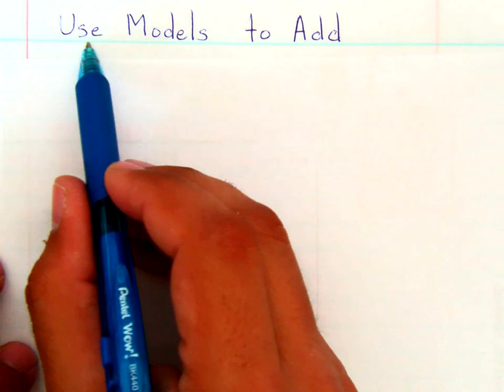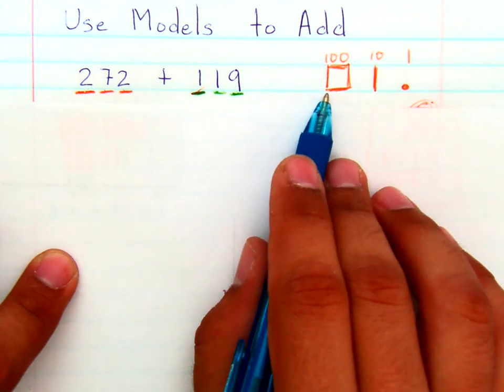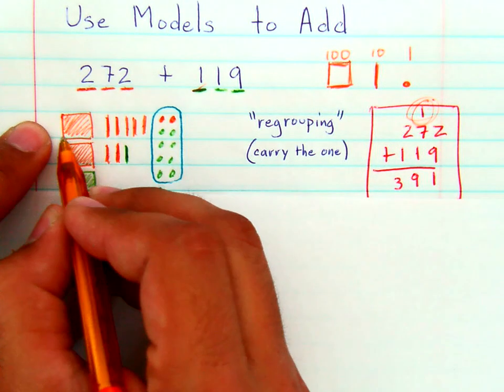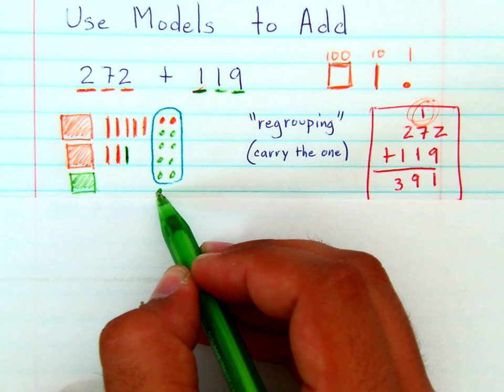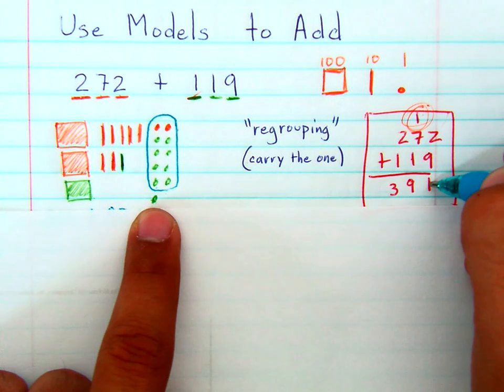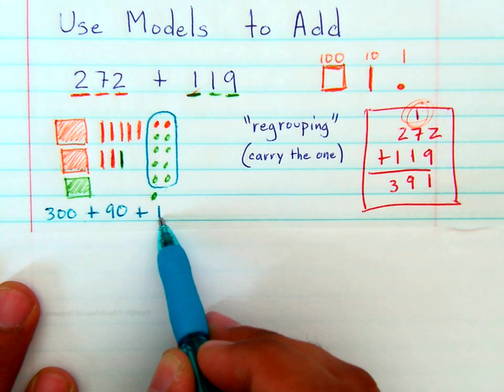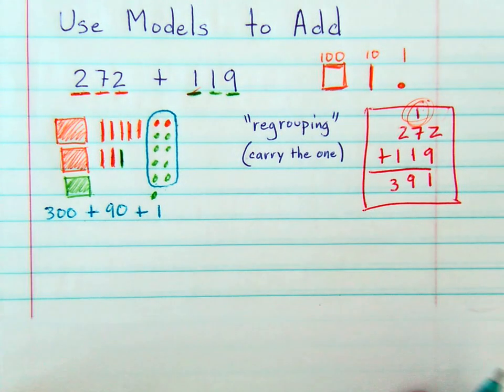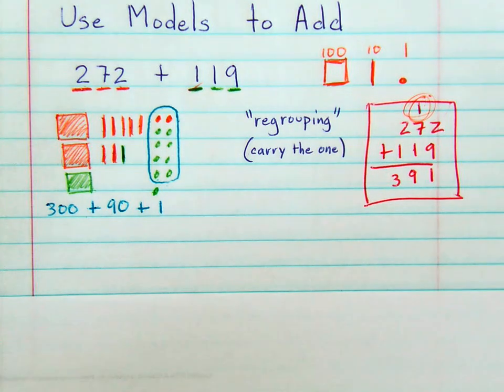Grade 3 Use Models To Add